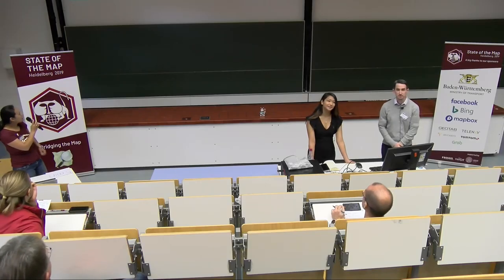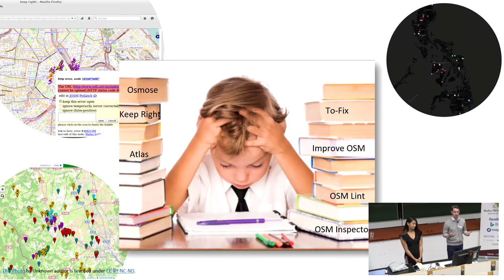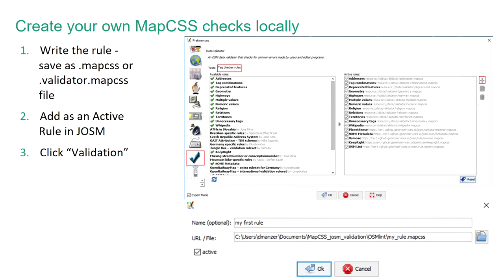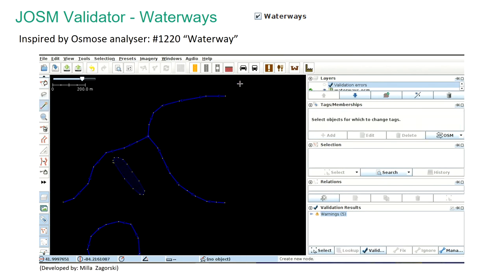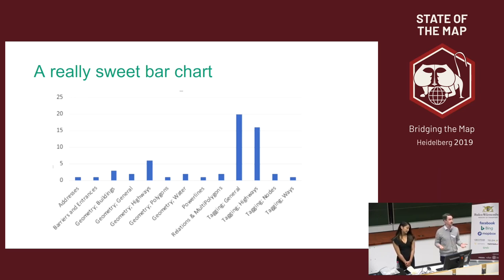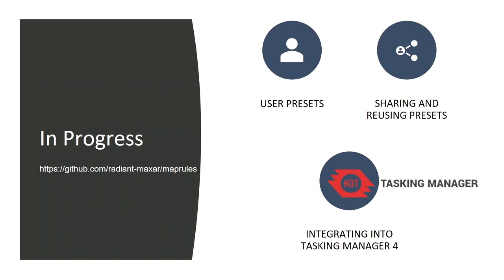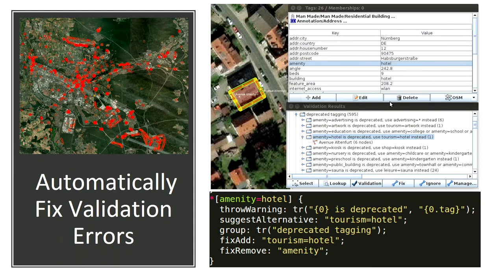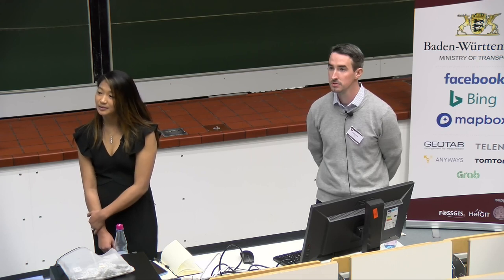2019: Bringing Validation to Users: Integrating Quality Assurance Checks into Map Editors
Providing more validation checks with MapRules and MapCSS Tag Checks in iD and JOSM to direct mappers to issues as they map. As well as using Overpass queries to retrieve features with data quality issues.

There is a need for validation in crowdsourced mapping to ensure that the quality of created data meets the community’s agreed upon standards and best practices. The OpenStreetMap community has created many Quality Control (QC) tools (Osmose, KeepRight, OSMLint, etc.) to identify existing errors within OpenStreetMap data, but there has not been as much emphasis on Quality Assurance (QA) tools to prevent issues from being created during the editing process.  We are developing methods to introduce these data quality checks in both the iD and JOSM editors to educate mappers and provide immediate feedback while they are mapping.

In order to introduce these new tools, we first need to recognize the methods a user typically uses to learn how to contribute to the map properly:
- Peruse the many pages on OSM Wiki;
- Reach out to community members on mailing lists, forums, or Slack groups; or,
- Follow detailed instructions and receive feedback (sometimes untimely) on tasks completed in a focused project (via Tasking Manager or MapRoulette)

This process is accepted and works for those who are resourceful and careful, but we wanted to reduce the barrier to entry for new mappers by creating MapRules.  MapRules is an interface to create instructions which generate custom presets and validation rules that are then integrated into the existing validation frameworks in JOSM and iD.  Contributors are directed on how to map features according to the generated rules and are provided instant feedback if their changeset does not meet the set specification.

In addition to using MapRules to create specifications for collecting features, we are creating validation checks specifically for JOSM using MapCSS based on rules found in QC tools like Osmose, KeepRight, and OSMLint.  This approach follows the paradigm of checking data before it is committed to the map.

This approach is truly for all contributors and users of OSM.  It clearly shows its worth to the mappers who are creating new edits, but it also aids validators to quickly identify problems where they may have had to visually and manually inspect each feature or rely on numerous QC tools outside of the editing environment. To further assist in validation and clean up, we have created a series of corresponding Overpass queries that download only the features with identified data issues. Within JOSM, these issues can potentially be resolved by applying automatic fixes on a feature or in bulk.

By bringing more validation into the regular mapping workflow, we can help create a better map.

Matthew Gibb Clarisse Abalos